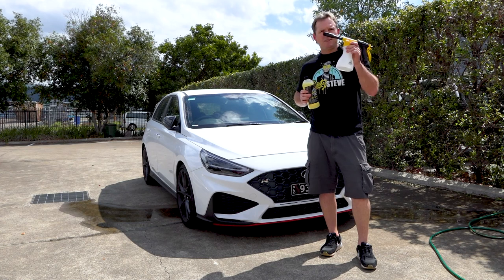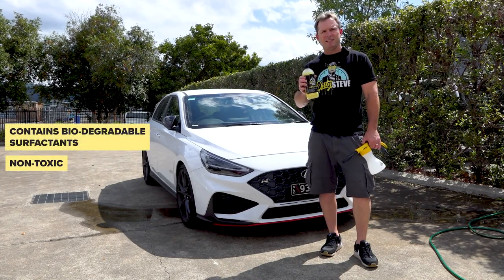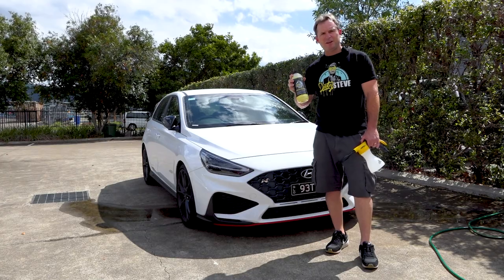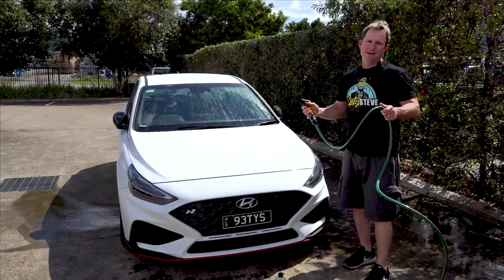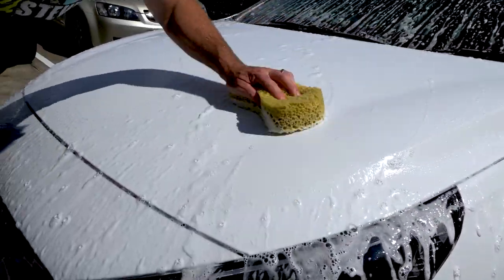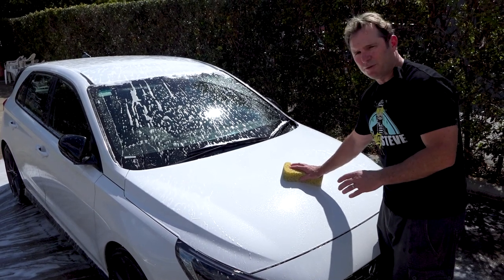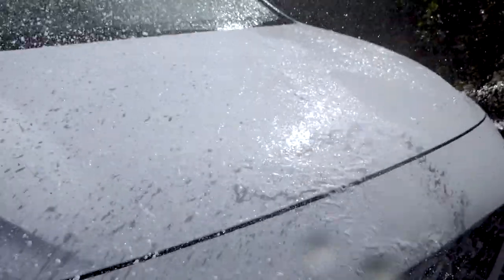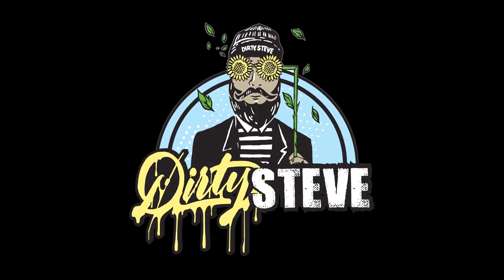Dirty Steve Banana Foaming Wash Training Video